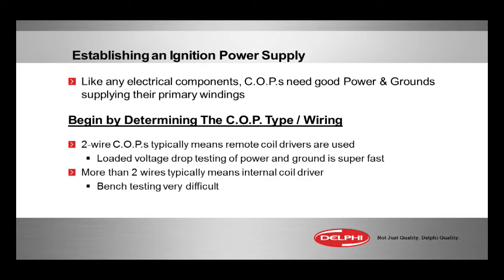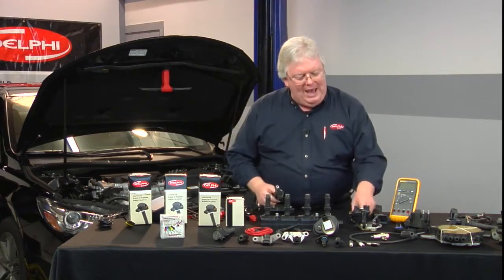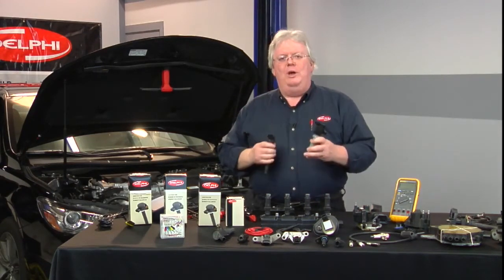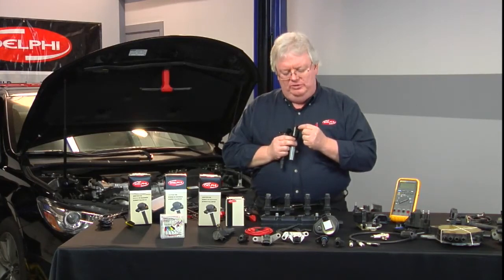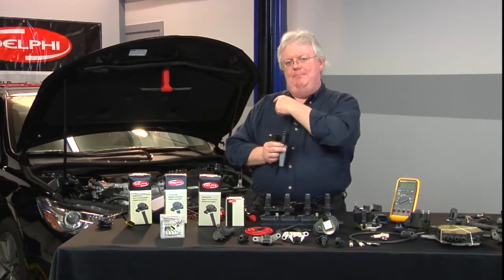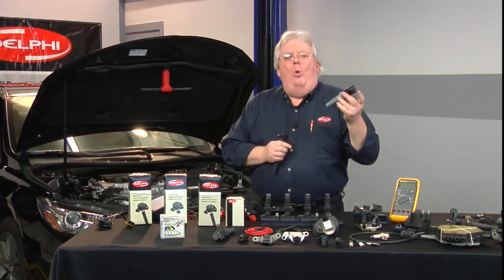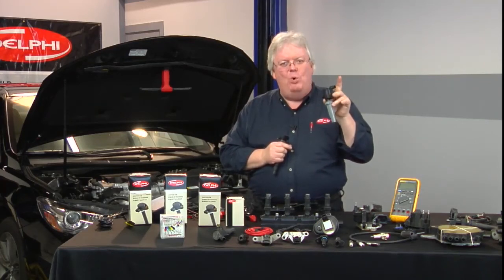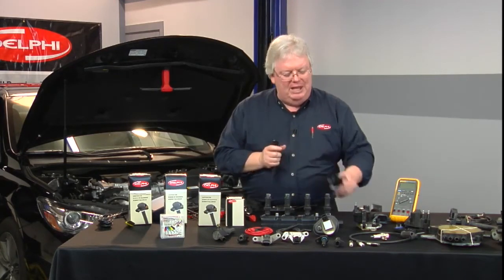Establishing an Ignition Power Supply (Ignition Coil Diagnostics)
How do you go about establishing an ignition power supply? The Delphi Training Series breaks it down for you.